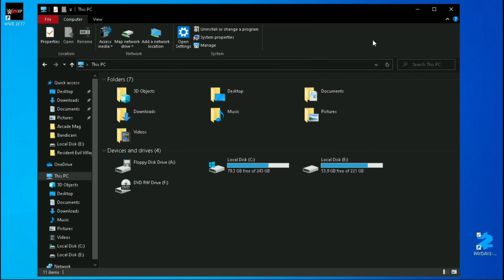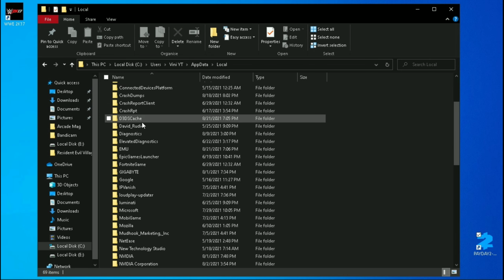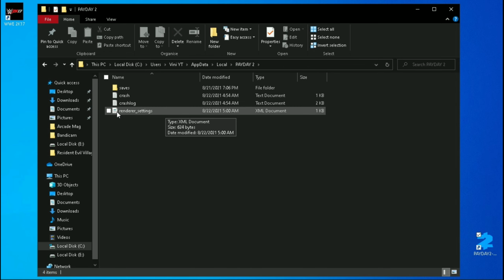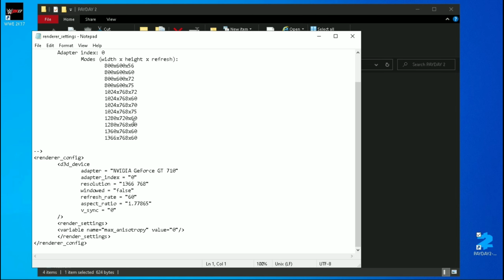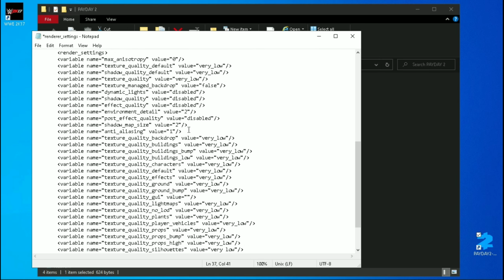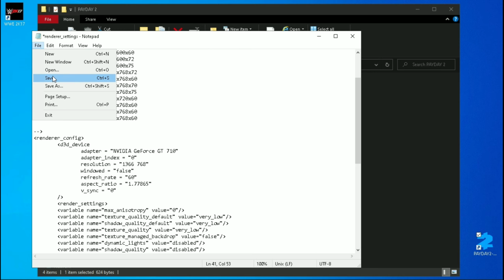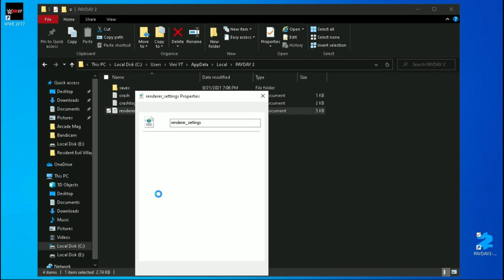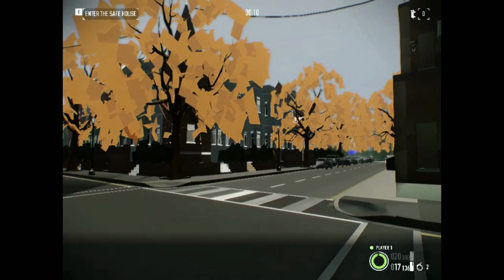Payday 2 : Ultra Low Config File For Low End PCs! ( Dual Core + Intel HD )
In this video I'm showed you. How to fix lag in Payday 2. So make sure to watch the video till the end..

The PC used for this video has the following specifications:

CPU: Pentium(R) Dual-Core CPU E5400 @ 2.70GHz
RAM: 4 GB DDR3
VIDEO: NVIDIA GeForce GT 710

All gameplay footage is taken with FRAPS.

QUERIES SOLVED

○ payday 2 lag fix
○ payday 2 low end pc
○ payday 2 lag fix 4gb ram
○ payday 2 config file
○ how to fix payday 2 lag problem